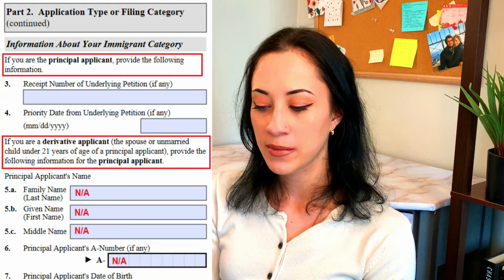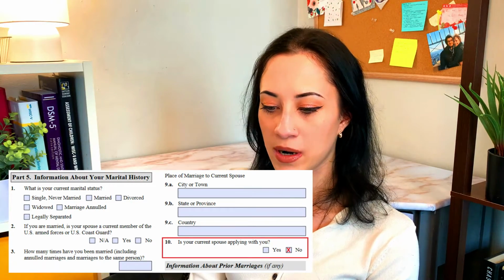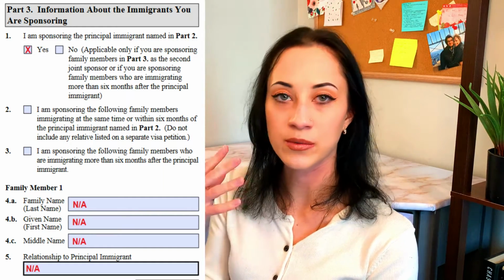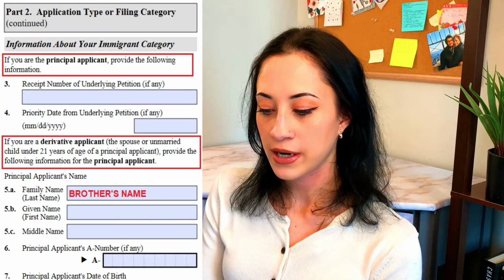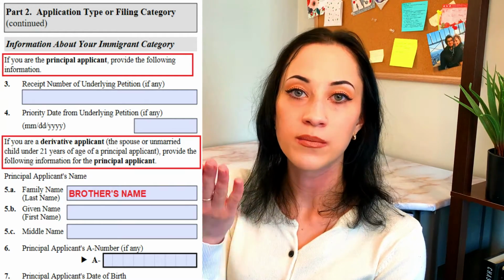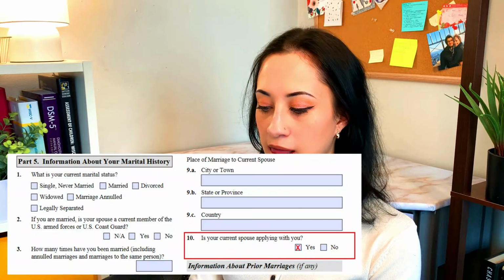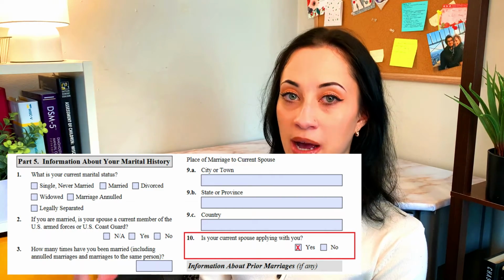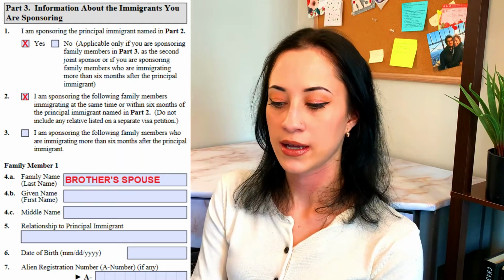ARE YOU A PRINCIPAL OR DERIVATIVE APPLICANT? | With Examples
In today's video I would like to explain to you the difference between a principal and a derivative applicant. I also give specific examples for indicating whether you are a principal or a derivative applicant in forms I485 and I864.